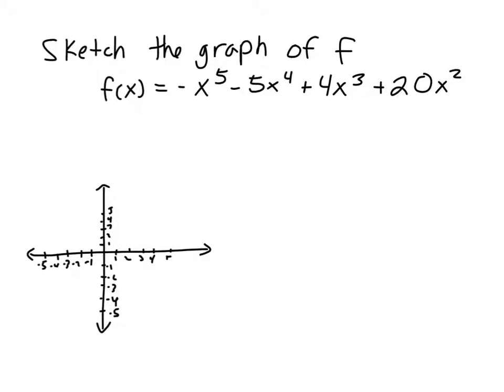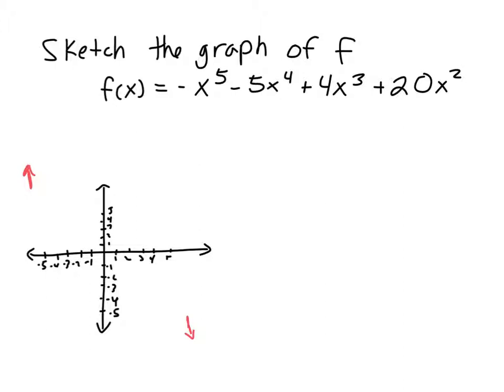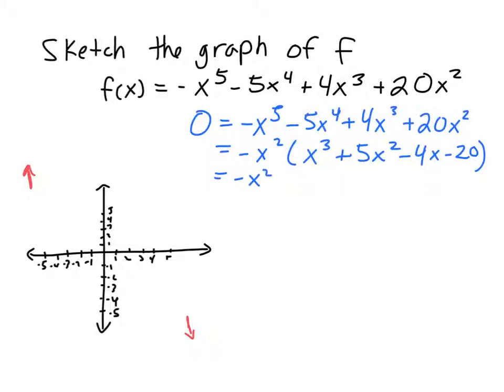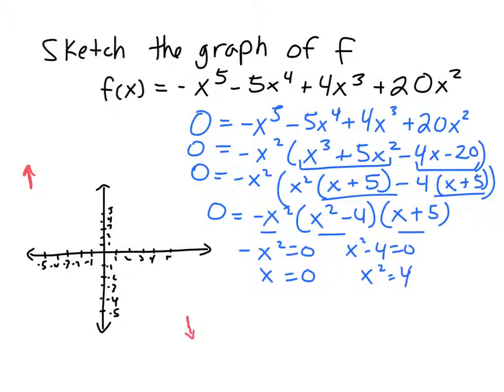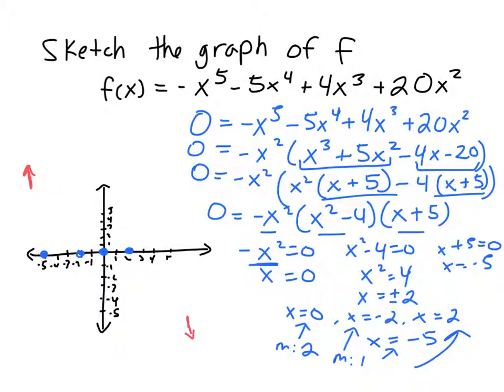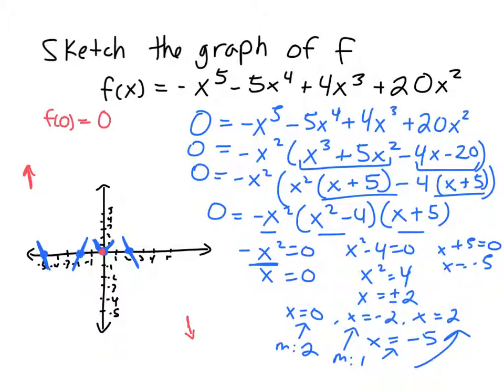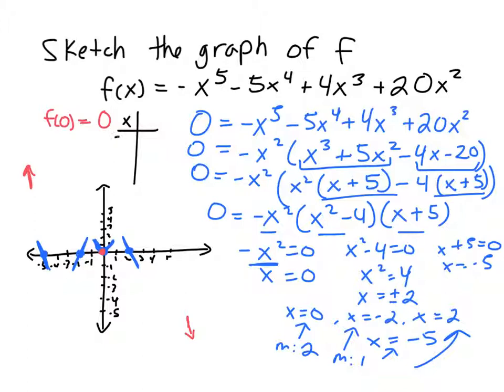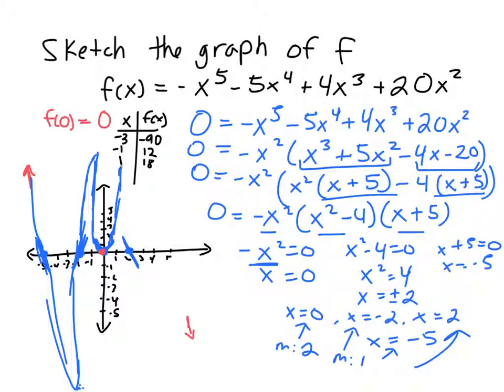64 - Sketching a graph of a polynomial function